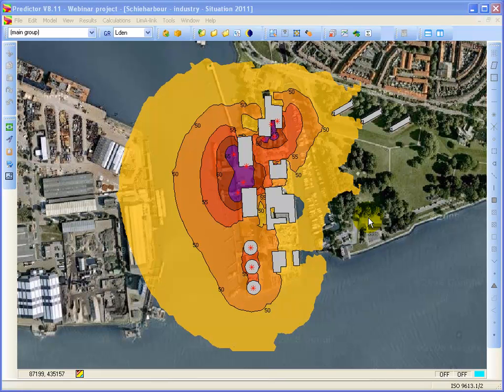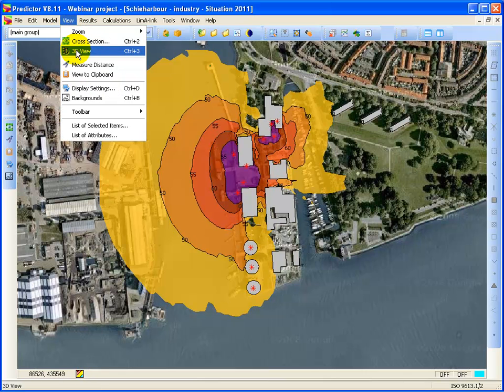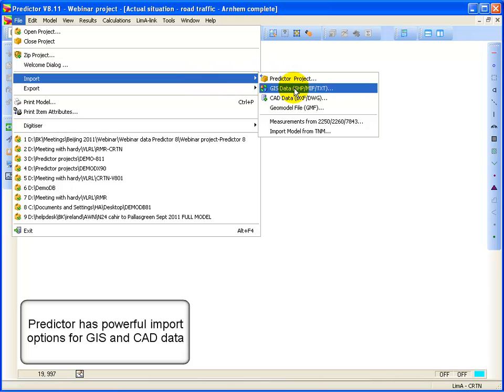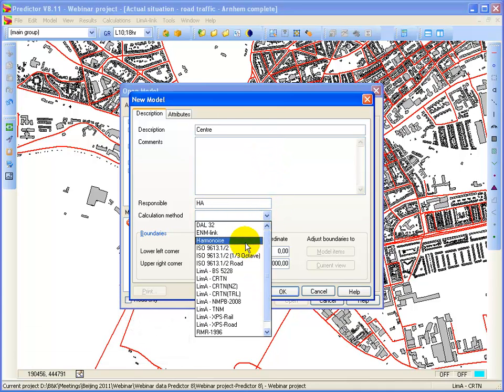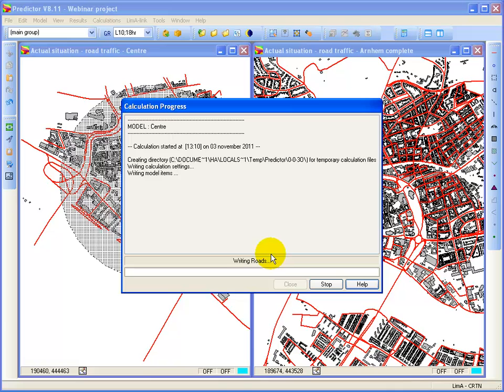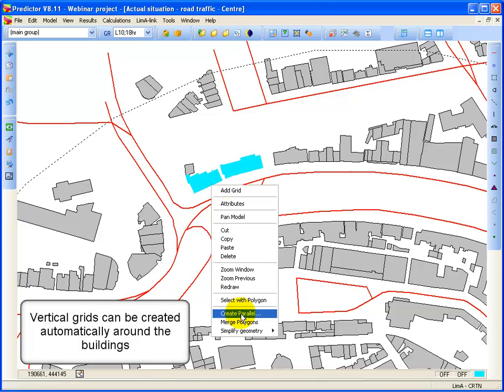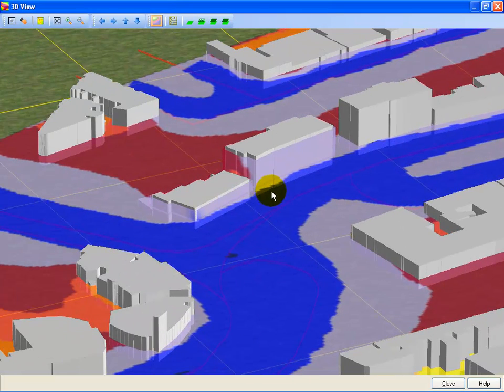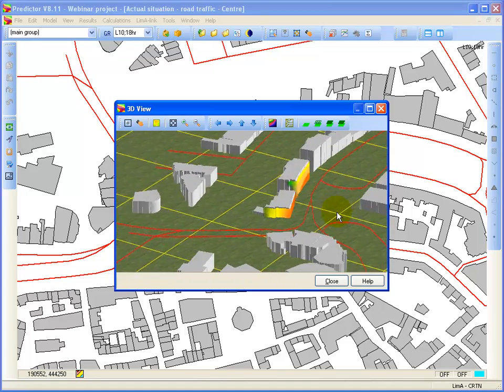Predictor-LimA software suite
The Predictor-LimA software suite is an extremely efficient software package for environmental noise projects. The suite bundles the intuitive Predictor™ software and the powerful LimA™ software in one integrated state-of-the-art package that provides the best solution for whichever project you have.

Predictor and LimA use the state-of-the-art LimA calculation cores with huge capacity and high calculation speed so that you get results quickly while reducing your investment in computing power.